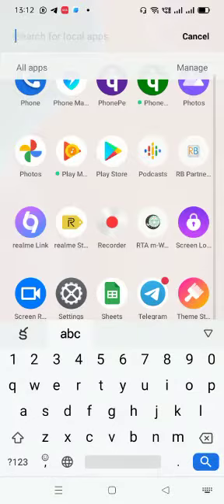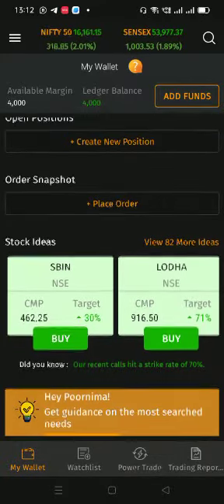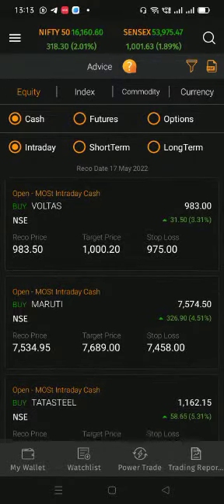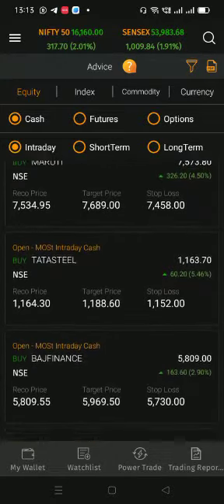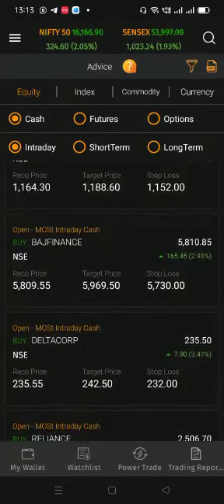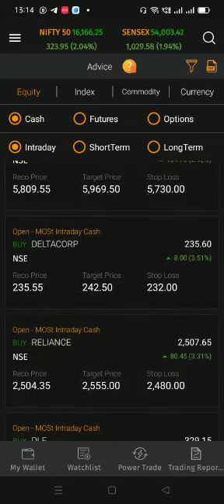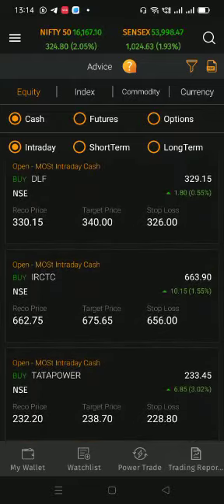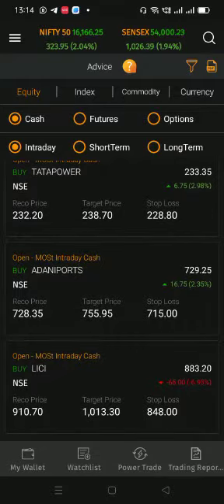Motilal Oswal - Todays- IntraDay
Video from Kothoju Sravan Kumar